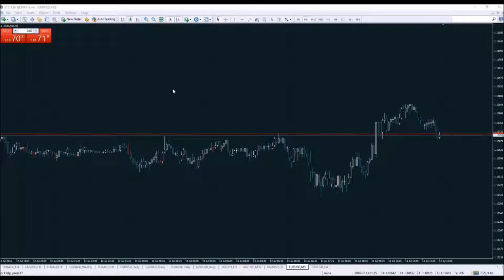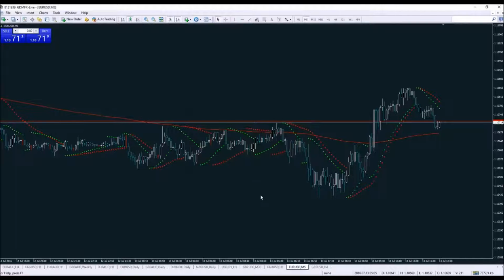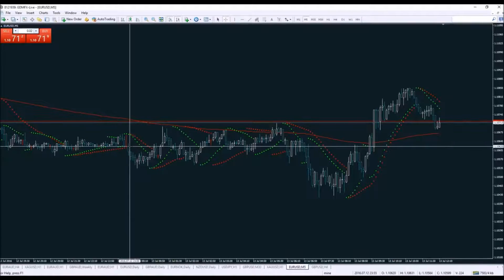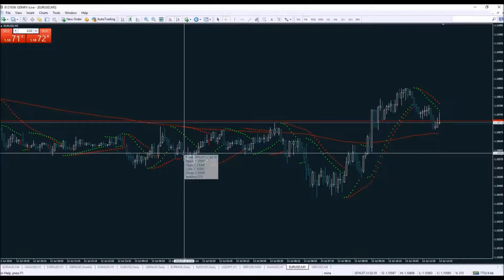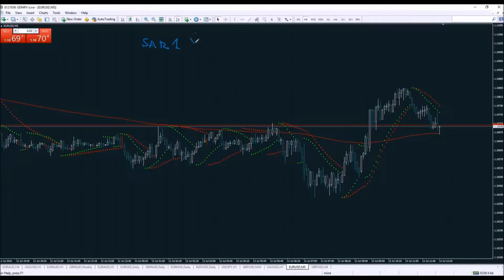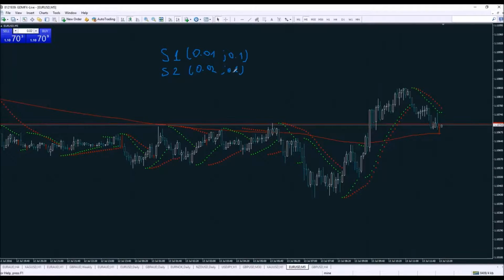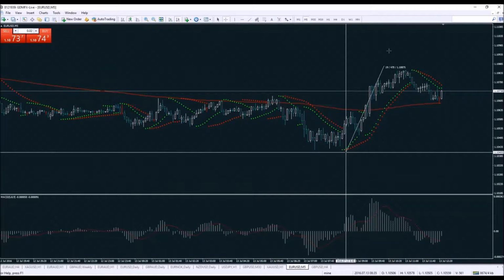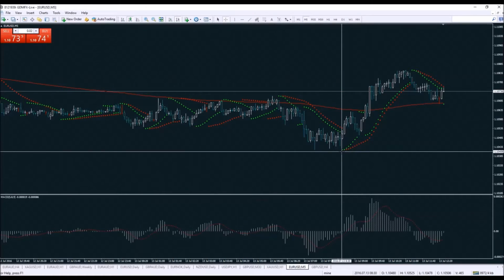Advanced Trading Webinars - Dual Parabolic SAR scalping system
We at GDMFX would like to help you make that step. Watch our ADVANCED TRADING WEBINARS for free!.

1) Dual Parabolic SAR scalping system
2) 15min. scalping system
3) Dual timeframe scalping system
4) Counter-trend scalping system

This time the topic is Dual Parabolic SAR scalping system.